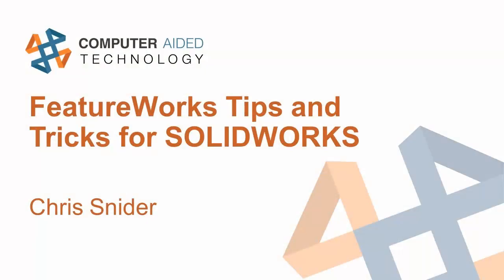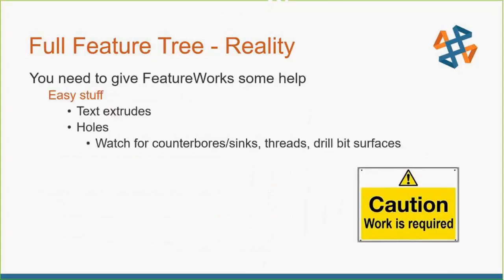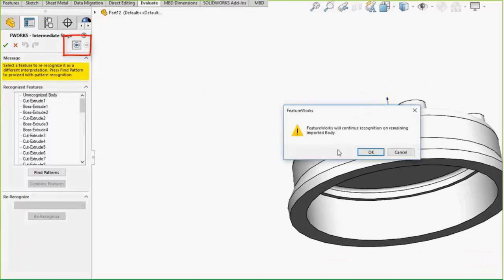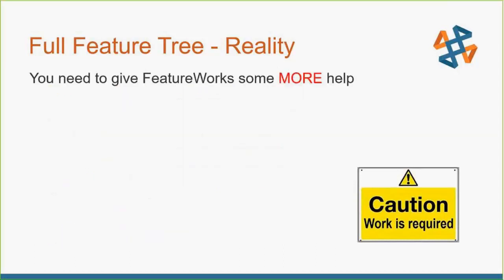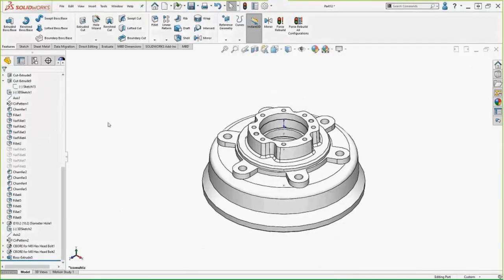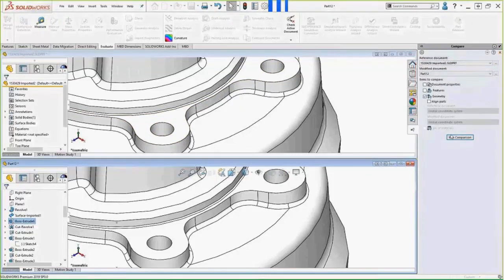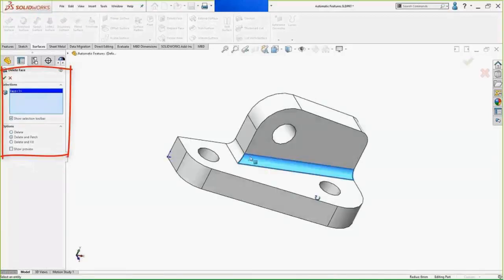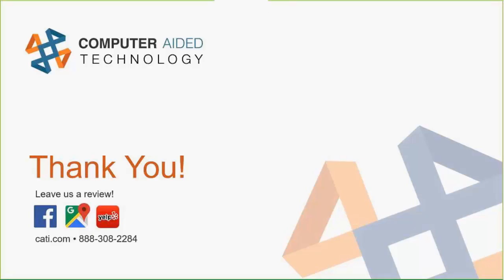FeatureWorks Tips and Tricks for SOLIDWORKS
Hosted 10/16/18 by Chris Snider.